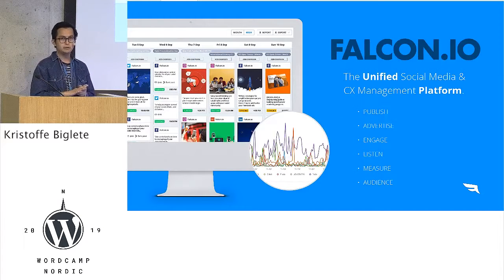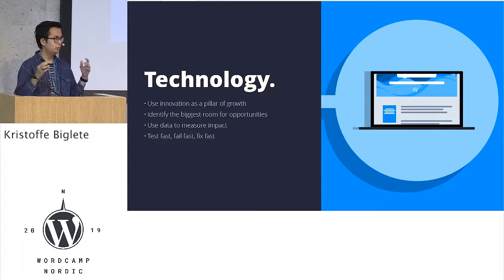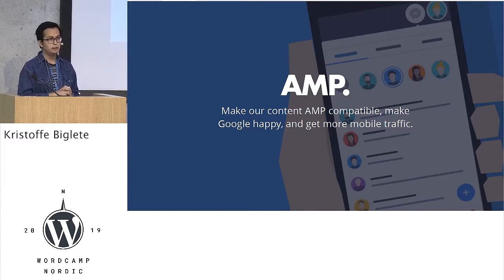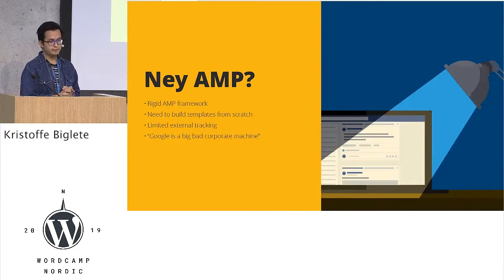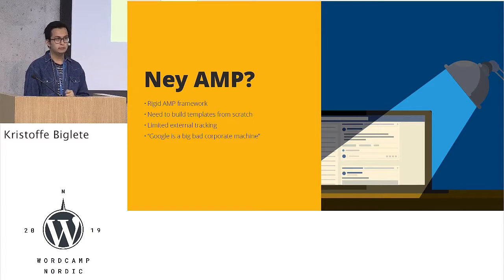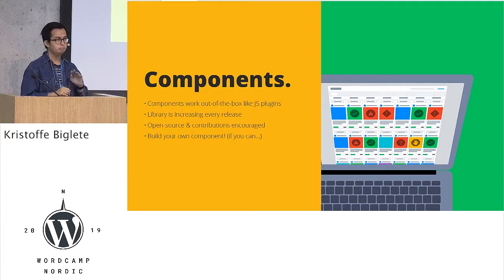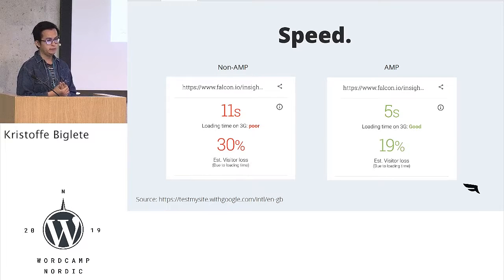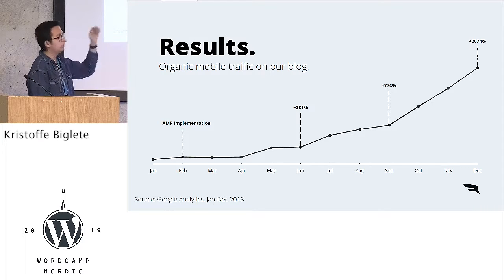Kristoffe Biglete: How We Grew Our Blog Mobile Traffic by 800%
Mobile first! Yes, but how?
In a heavily optimised marketing environment, the one room where growth is still a work-in-progress is mobile.
In this presentation, I will showcase how we leveraged the AMP (Accelerated Mobile Pages) framework by Google, to increase our mobile traffic and help our business grow.
I will show how we integrated WordPress with AMP, the advantages and disadvantages, and how to start building an AMP template yourself.